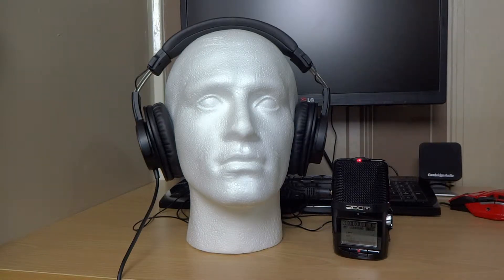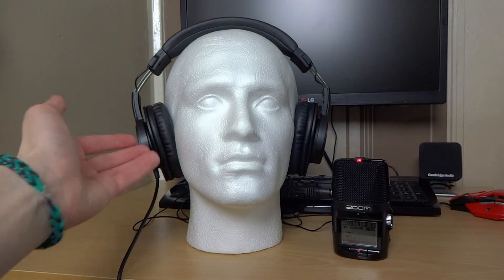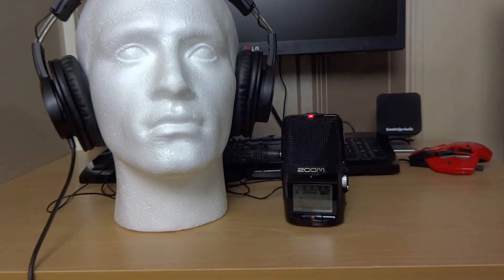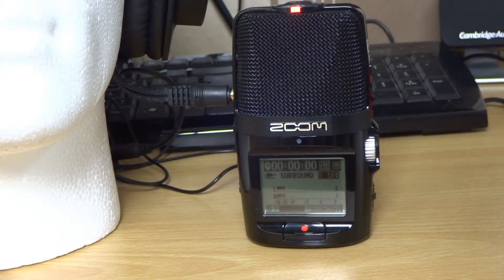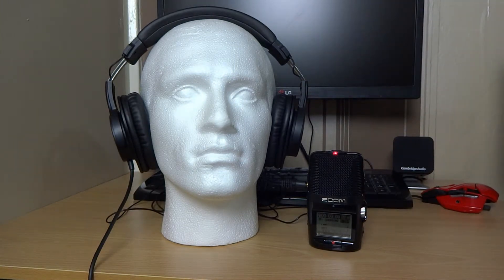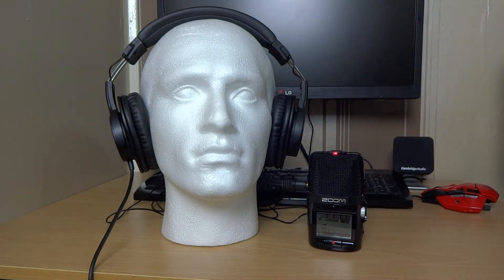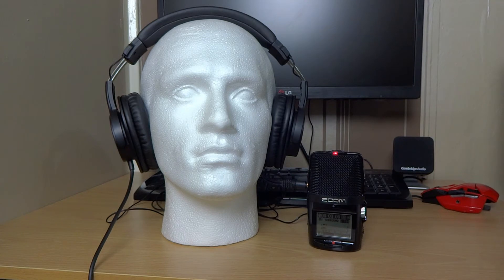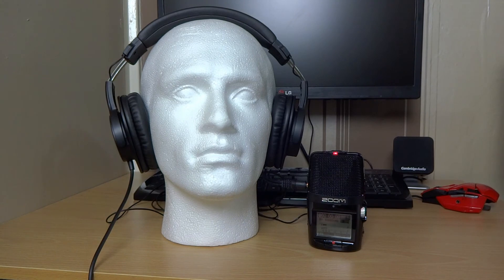Headphone audio recorder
I designed and built this rig which allows me to capture high quality audio coming straight from headphones. The rig will allow me to let you hear a close representation of what headphones actually sound like.
Obviously there is some loss of quality from the recording and processing but the results still allow you to hear a good clear representation of what the headphones sound like.

You will get to hear the sound from this rig in my next headphone review.

Also apologies for the really crappy audio my usual recorder was being used in the demo on this video.